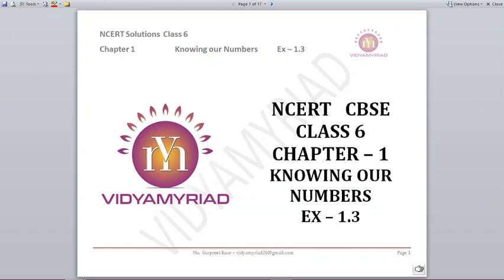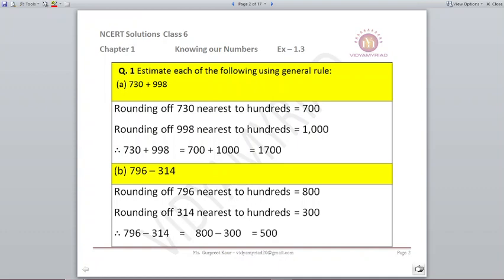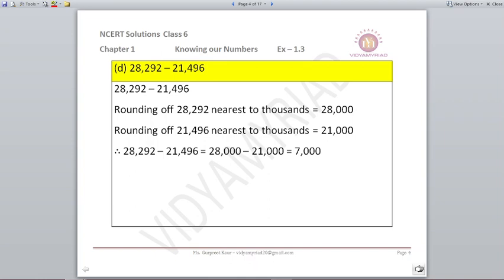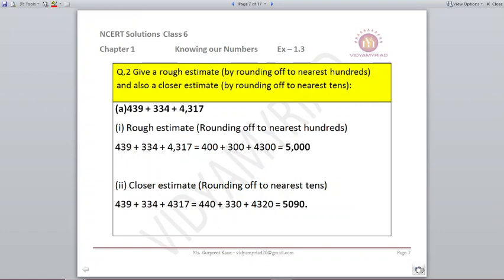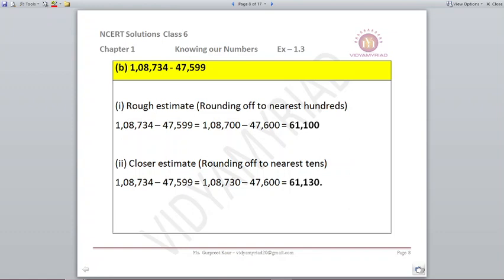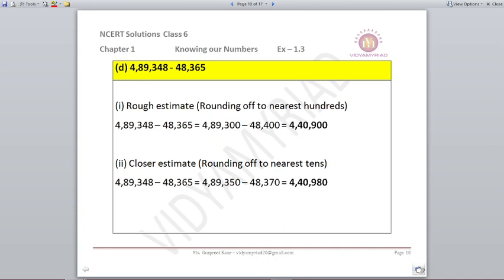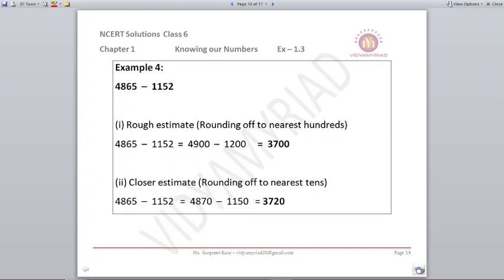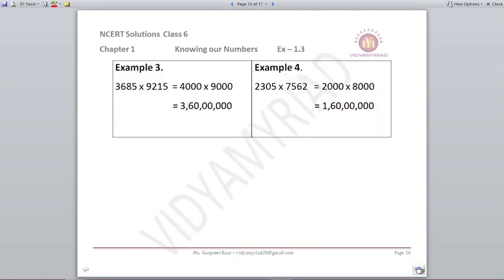Class 6 II Chapter 1 II Knowing our Numbers II Ex 1.3 II Ncert Solutions II Vidya Myriad II CBSE II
This video is made for class 6 on chapter 1 knowing our numbers on exercise 1.3 from ncert book.